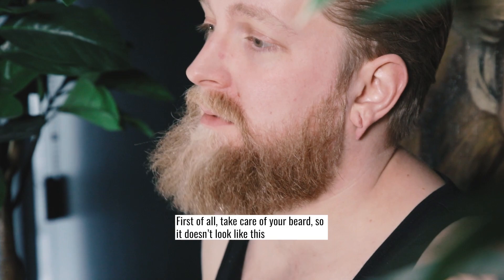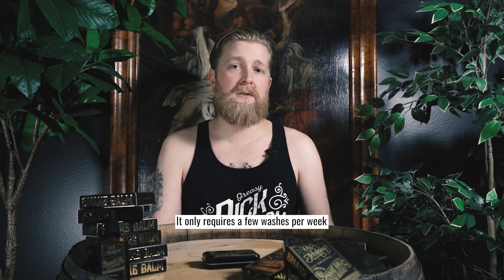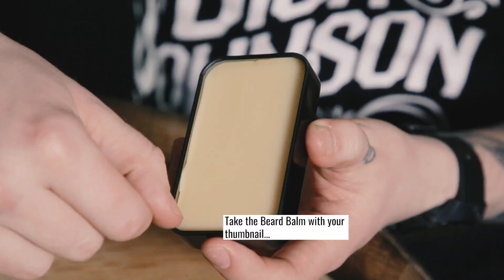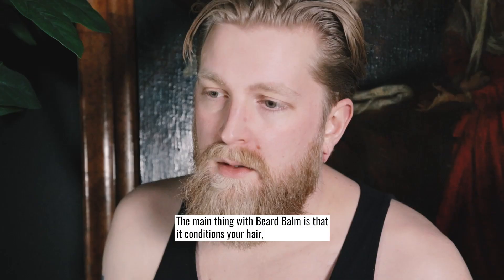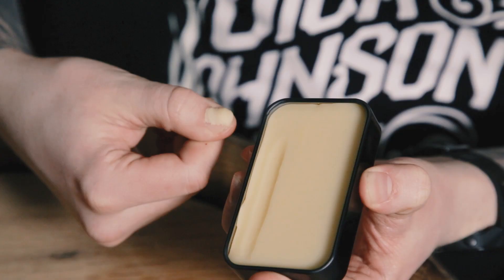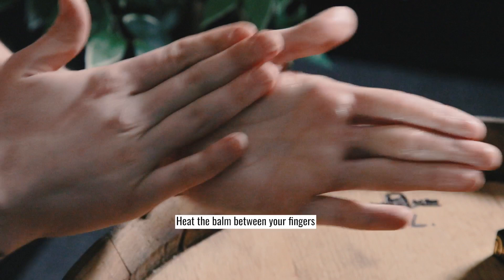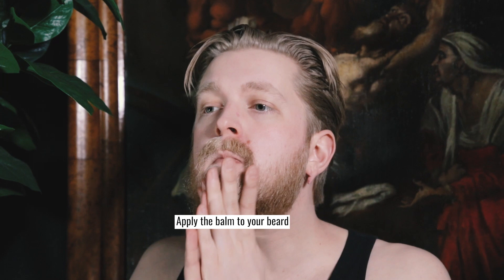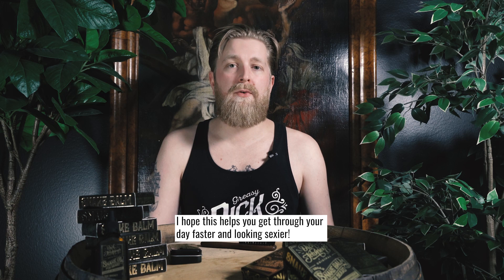Dick Johnson's Academy: How To Use Beard Balm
In this video Dick Johnson barber Santtu shows you how to use beard balm.